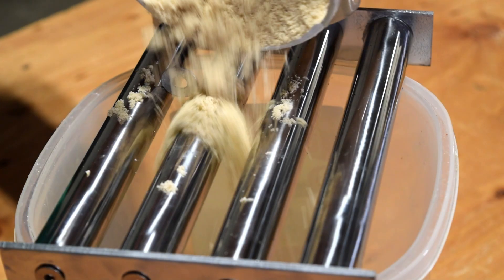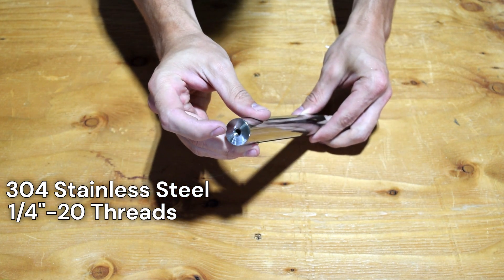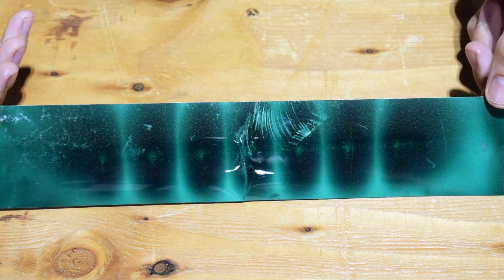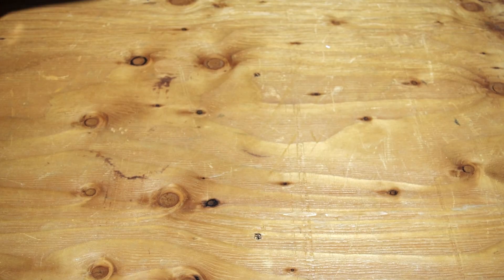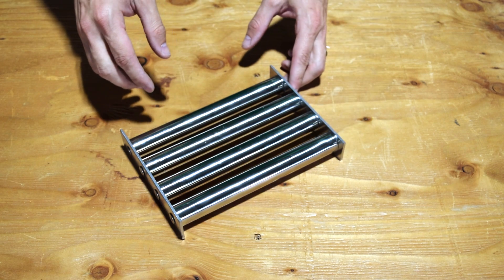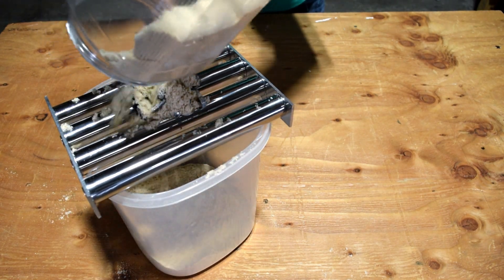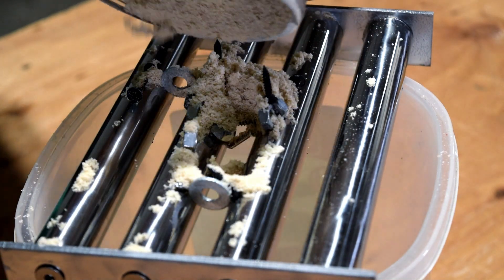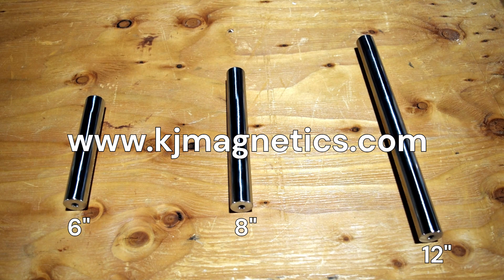Stainless Steel Magnetic Filters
Clean & filter any out metals from any material! These stainless steel magnetic filter rods are great for separating ferrous and non-ferrous material. 304 stainless, 1/4"-20 threaded ends, 12,000+ Gauss and 212F operating temp.